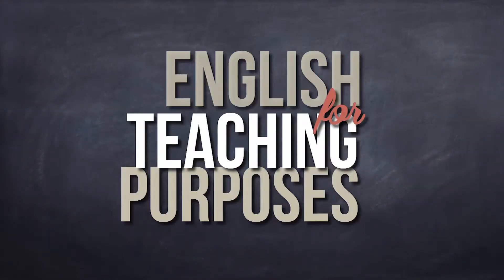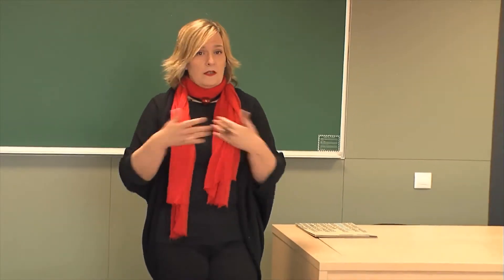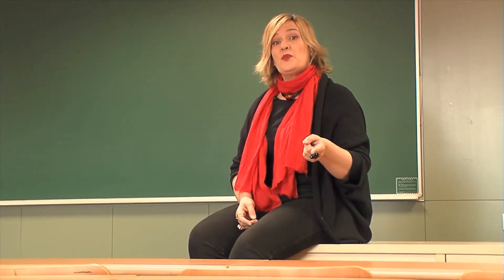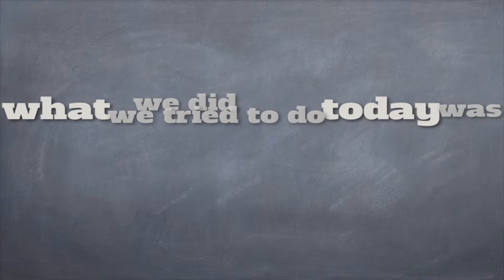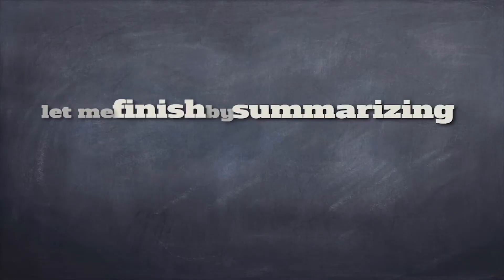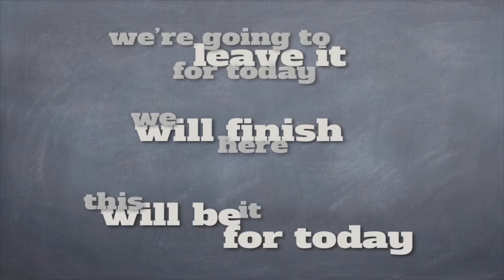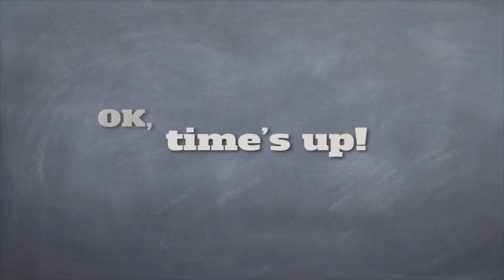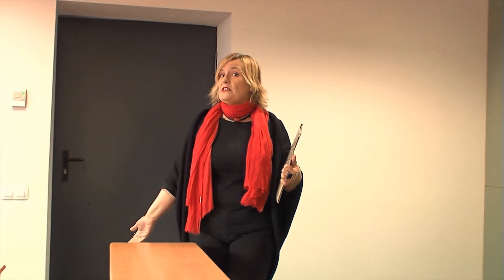Closing a class